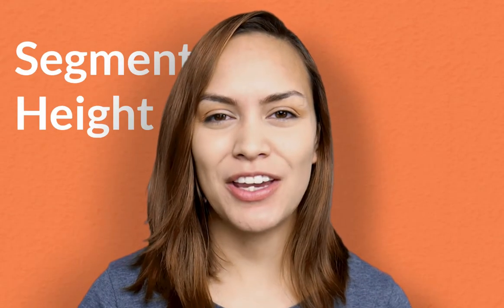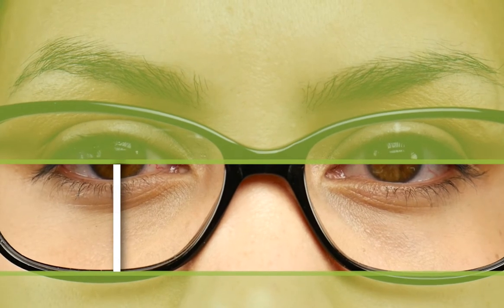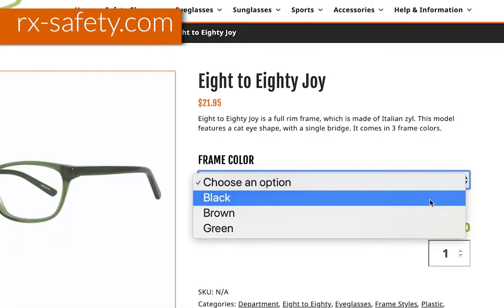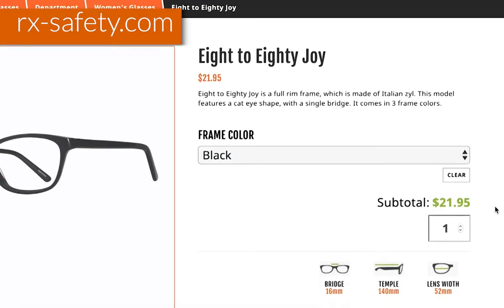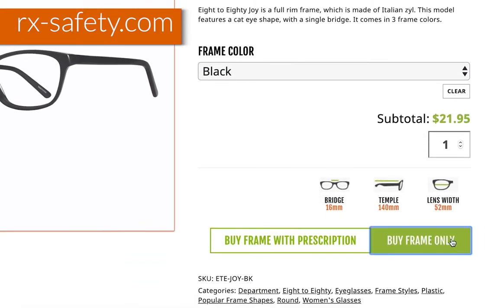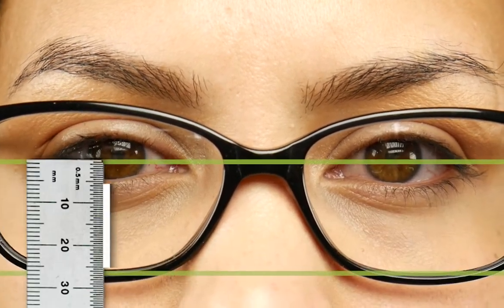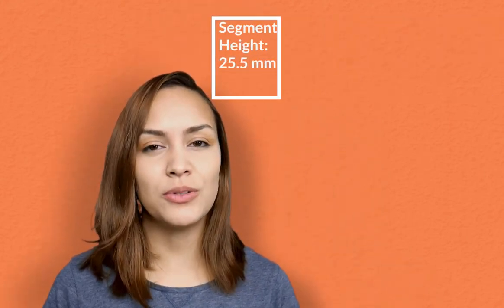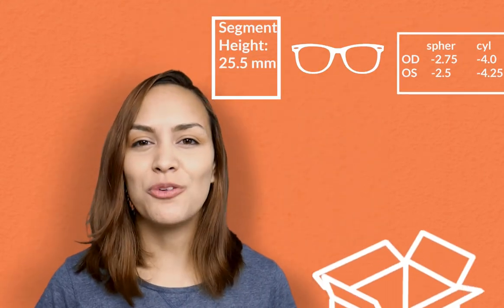Measuring the Segment Height for Progressive No Line Bifocals || Rx-Safety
In this video, we talk about how to measure the segment height for progressive no-line bifocals.